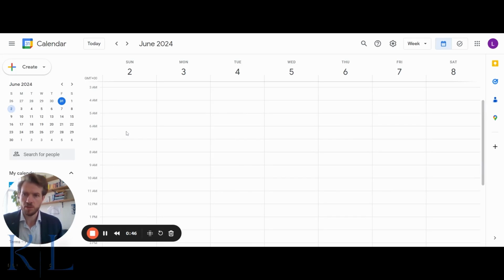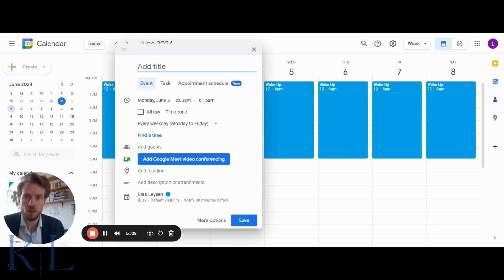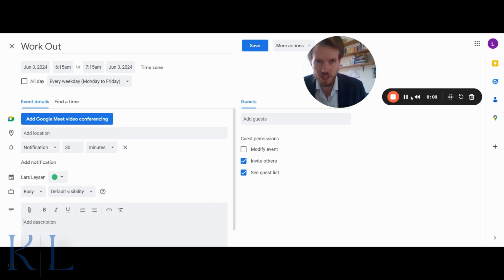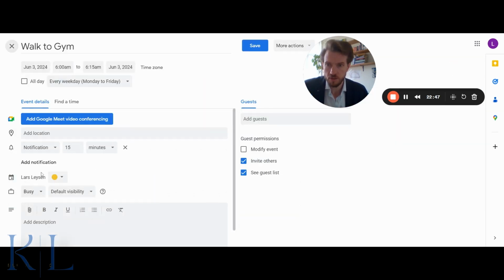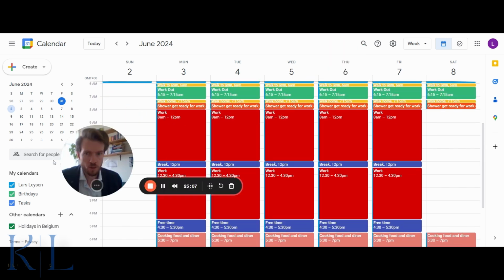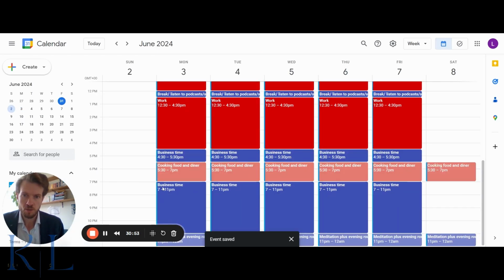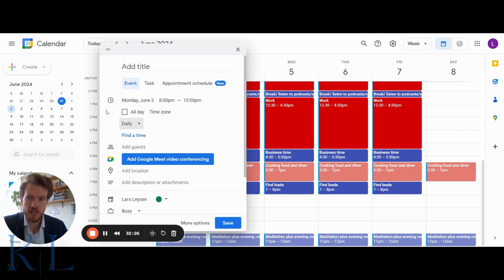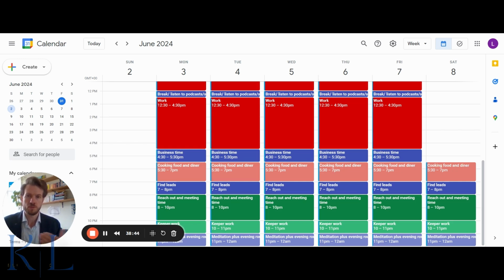How to find back your time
Hi Everyone,

There will be a PDF with the excersize in steps coming soon.

Today we are going to use Google calendar and discuss an excersize to find back our time.
Where most people say they are busy they usually are careless with time or they just dont know on what their time is spend in general.

SO the excersize in short is:
Take a blank calendar and map out your days put everything in there and you will find your time.
If you need to have an introduction on how to create a calendar feel free to watch the video, near the end of the video i discuss a few topics regarding why to do this excersize.

I hope you found value in this video!

This helps the channel reach more people and it helps me out make more content.